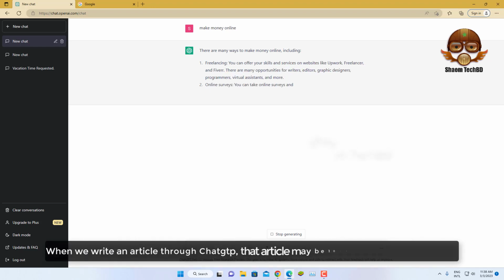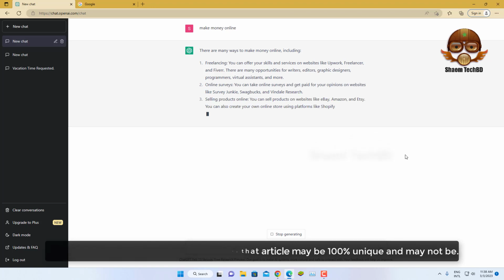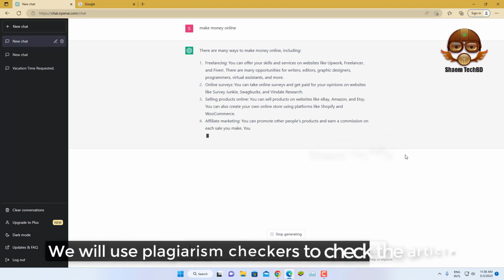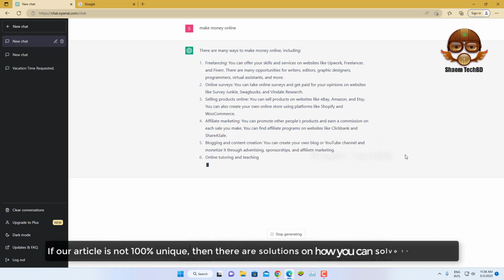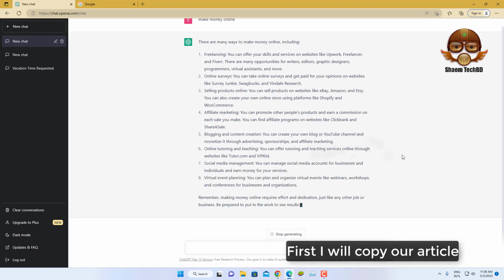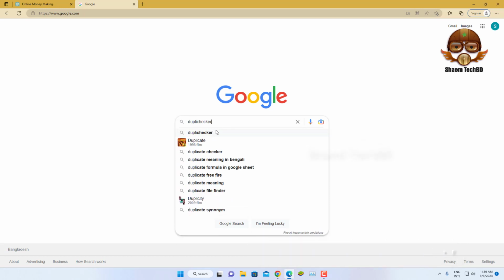How to Use ChatGPT Plagiarism Checker | How to Check and Remove Plagiarism Like a Pro 2023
Are you using ChatGPT for content creation but wondering if it's considered plagiarism? In this tutorial, we'll be discussing the importance of understanding and avoiding plagiarism in both the academic and professional world.We'll also be sharing the best free plagiarism checkers available online, such as Turnitin and Grammarly, and discussing what's considered an acceptable level of plagiarism.In addition, we'll be providing simple techniques for removing plagiarism, like paraphrasing, to help you create original and authentic content.

 Your Quary-
1.how to use chatgpt plagiarism checker
2.how to use chatgpt
3.chat gpt plagiarism checker
4.chat gpt plagiarism detector
5.ai plagiarism checker
6.chatgpt plagiarism
7.chat gpt plagiarism
8.how to use chat gpt
9.chatgpt tutorial
10.chatgpt explained
11.plagiarism checker
12.openai chatbot gpt
13.openai chatbot
14.openai chatgpt
15.open ai chat gpt
16.gpt zero
17.ai detection
18.how to avoid plagiarism with chat gpt
19.how to avoid plagiarism with chatgpt
20.detect chat gpt plagiarism
21.chatgpt detection tools
22.ai copywriting tools
23.ai detection tools
24.ai article writers
25.chat gpt tutorial
26.chat gpt how to use
27.chatgpt plagiarism checker
28.how to use chatgpt plagiarism checker
29.how to use a plagiarism checker
30.how to use the turnitin
31.plagiarism check using turnitin
32.how to detect plagiarism free
33.how to detect plagiarism
34.plagiarism checker how to use
35.plagiarism checker best tool
36.how to trick plagiarism checker
37.how to skip plagiarism checker
38.plagiarism checker and rewriter
39.how to use plagiarism checker
40.how to use wordtune premium
41.x plagiarism checker,
42.what is plagiarism checker
43.how to check work for plagiarism
44.how to use unicheck
45.tutorial plagiarism checker
46.how to buy plagiarism checker
47.how to use scribbr plagiarism checker
48.how to use anti plagiarism software
49.use of plagiarism software
50.how to use duplichecker
51.how to use grammarly plagiarism checker
52.how to use grammarly to check for plagiarism
53.how to use plagscan for free
54.free plagiarism checker tools
55.app that can detect plagiarism
56.how to fool plagiarism checker
57.how to use plagiarism checker in turnitin
58.how to use plagiarism checker x
59.plagiarism checker x how to use
60.how to use plagiarism
61.turn it plagiarism checker
62.plagiarism checker
63.best free plagiarism checker online
64.best plagiarism checker
65.turnitin plagiarism checker
66.how to remove plagiarism
67.free plagiarism checker for students
68.how to use chatgpt
69.chatgpt plagiarism tutorial:,chatgpt tutorial,how to use chat 70.gpt
70.grammarly plagiarism checker review
71.grammarly
72.using chatgpt
73.gpt zero
74.ai plagiarism
75.ai plagiarism checker
76.how to avoid plagiarism with chat gpt
77.chatgpt turnitin
78.chat gpt detector
79.chat gpt
80.chat gpt seo
81.seo with ai
82.artificial intelligence seo
83.chat gpt for search engine optimization
84.chat gpt prompts
85.seo prompts for chat gpt
86.chat gpt extension
87.chrome extensions for chat gpt
88.faceless video automation
89.faceless video software
90.using chat gpt for seo